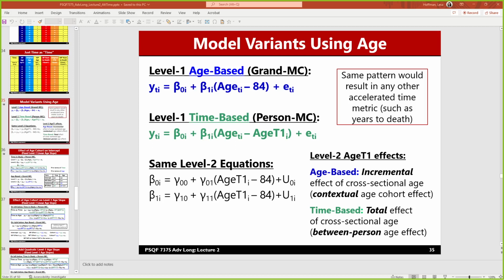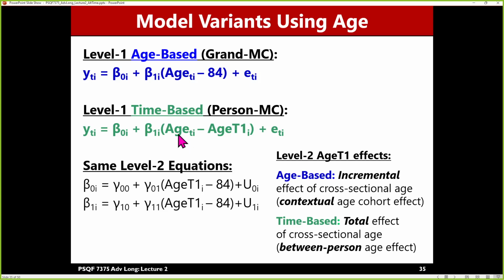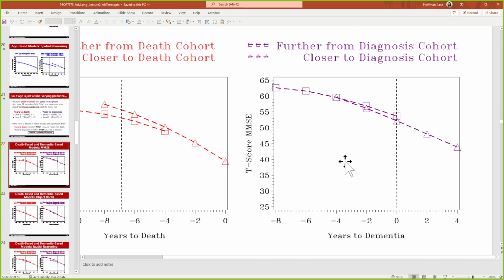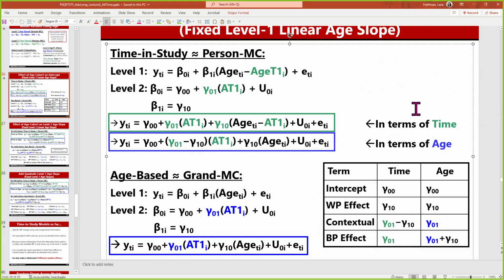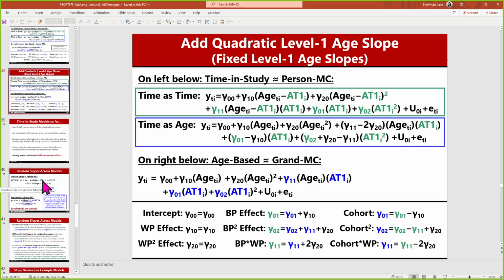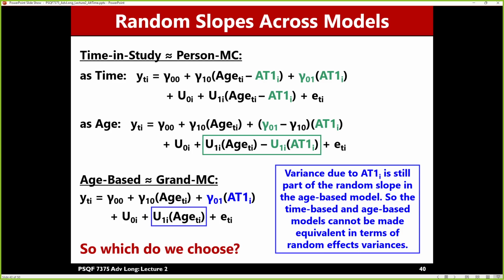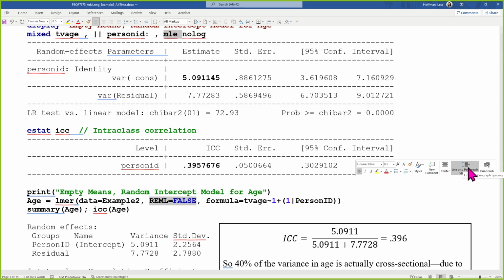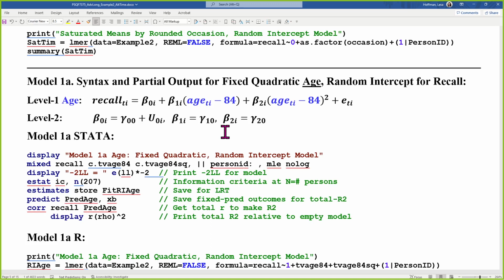PSQF7375_AdvLong_Lecture2_Example2_Part2